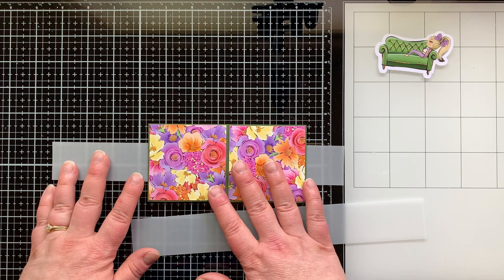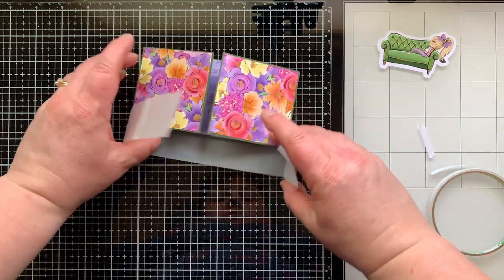3 Fun Folds for Mini Slimline Cards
In this video I will show you how to make 3 MINI slimline cards each with a different fun fold using just one sheet of 12" x 12" card stock.
I am also using the April Kit of the Month from Not 2 Shabby, Lazy Days to finish off these three cards.

Here are the measurements for each of the 3 fun folds in this video

Z-Fold - 3" x 12", scored at 3" & 6"

Gate Fold - 3" x 12", scored at 3" & 9"

Tri-Fold - 6" x 9", score at 3" & 9"